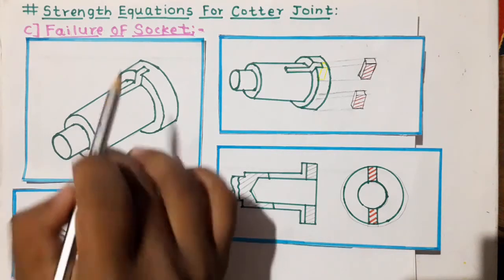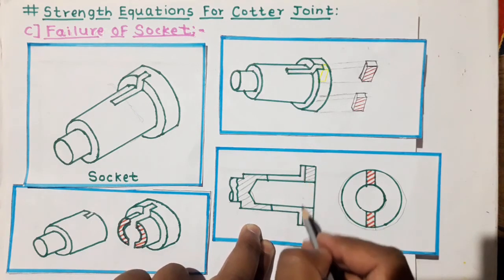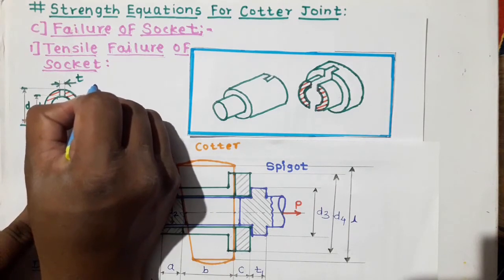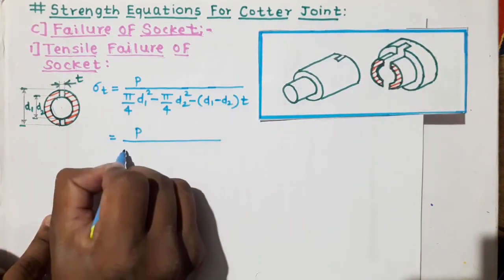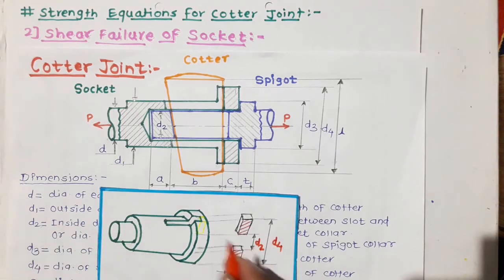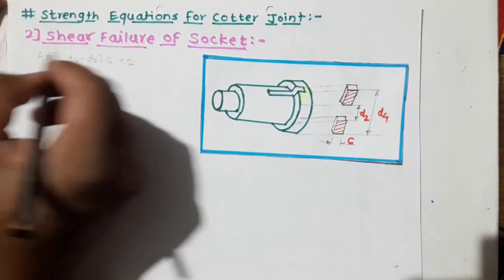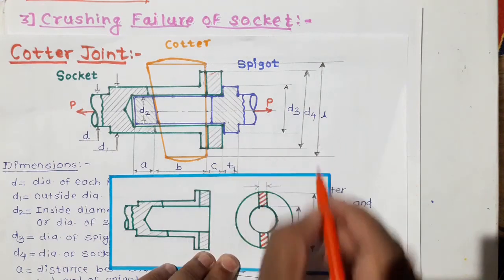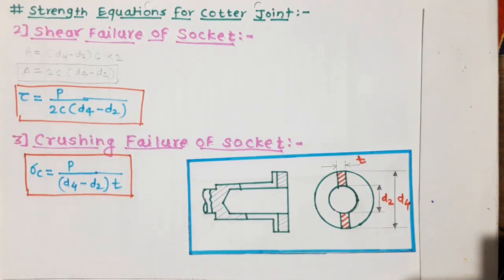2.30 Strength Equation For Cotter Joint _ Part II